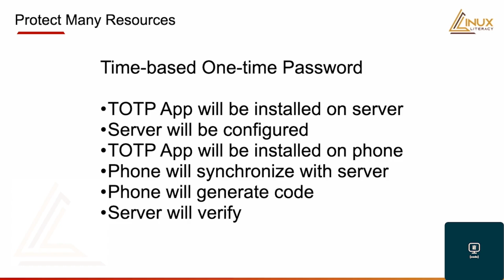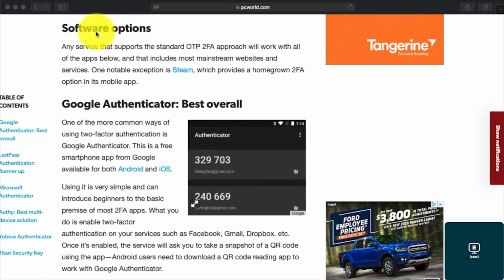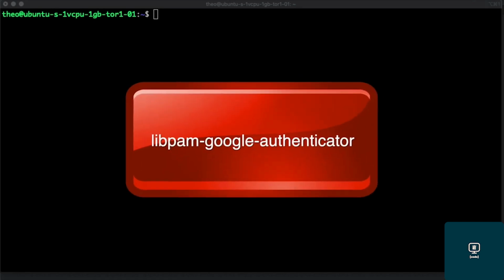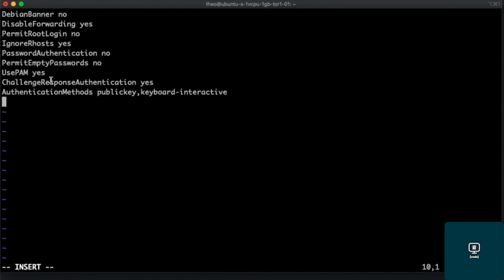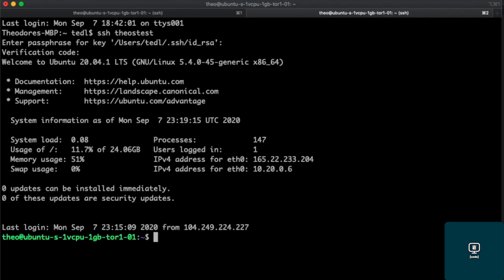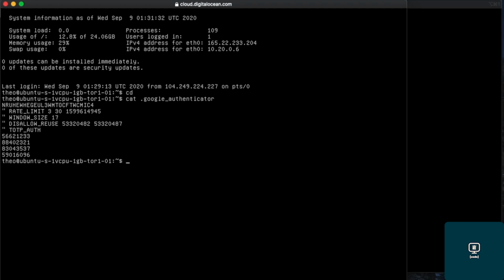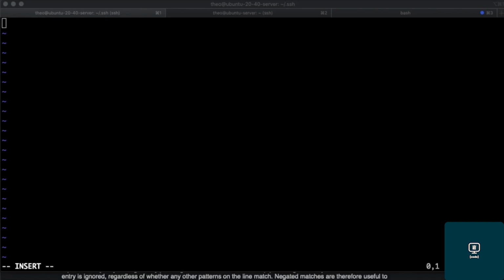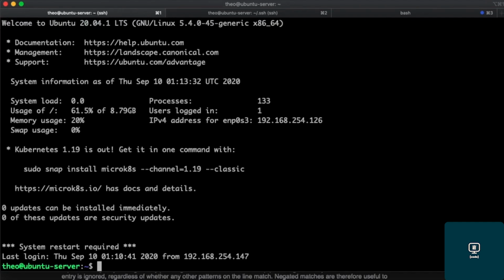Linux Terminal for Beginners - The Complete Starter Guide Episode 25